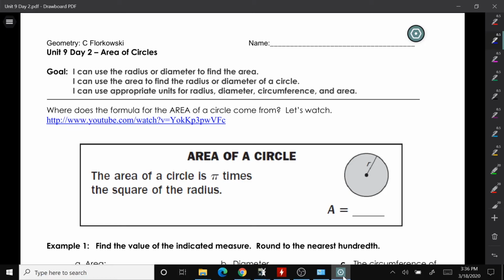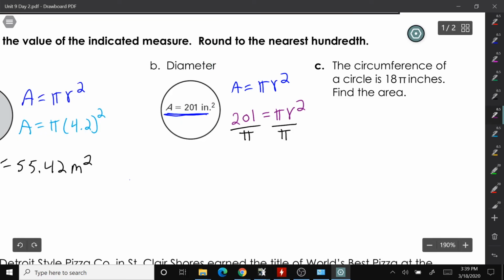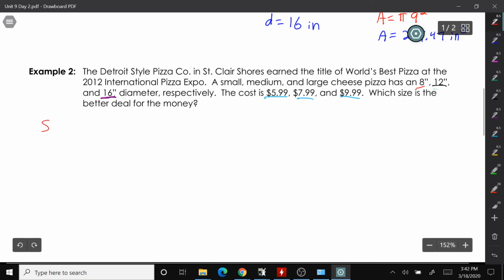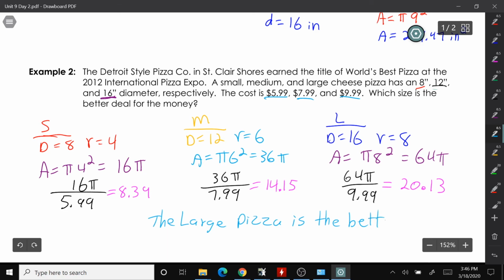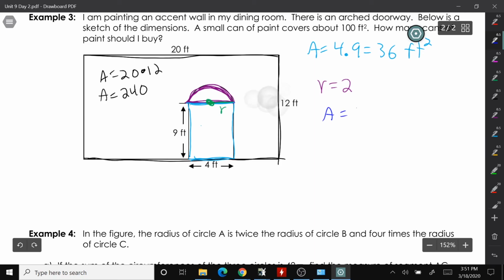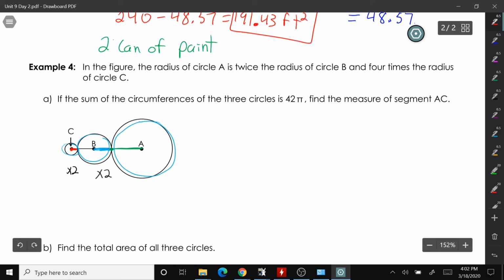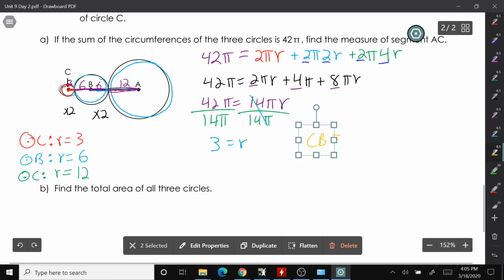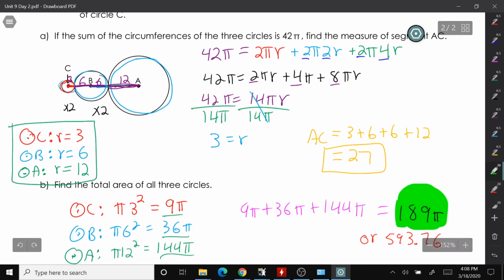Geometry Unit 9 Day 2: Area of circles